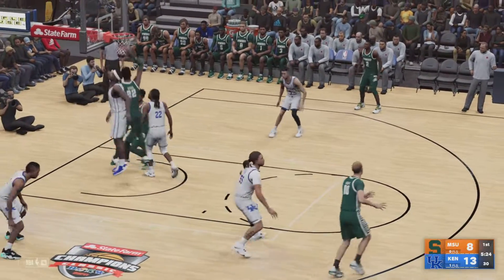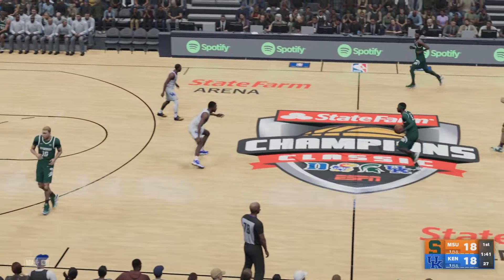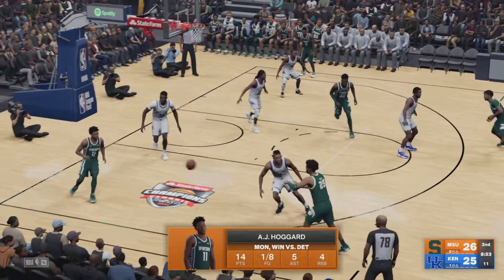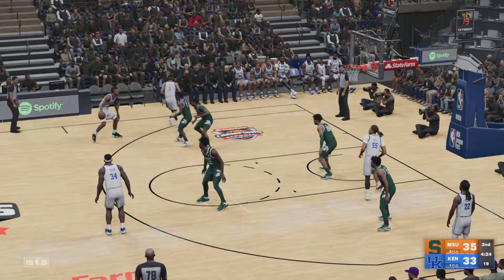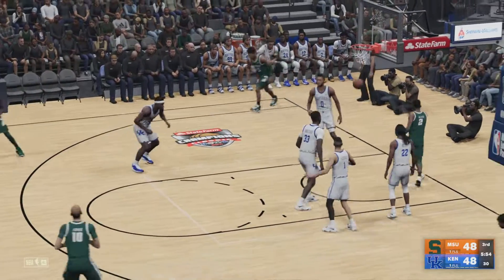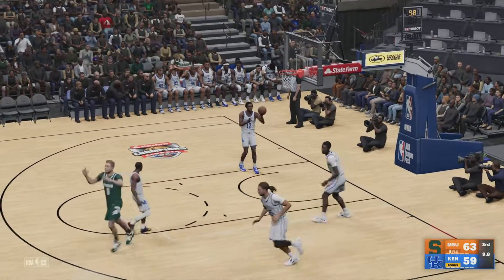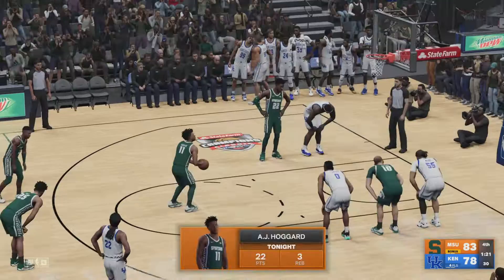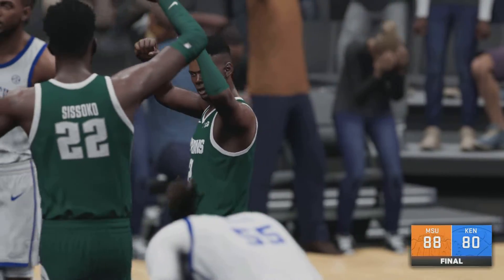#4 Kentucky vs Michigan State NCAAB 11/15/2023 Sim Highlights | CPU Vs CPU Sim NBA 2k23